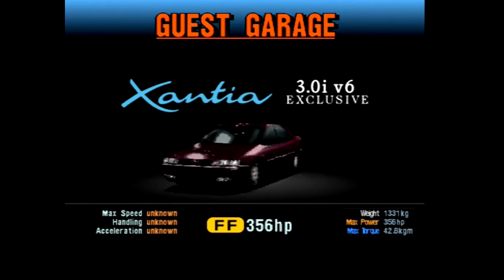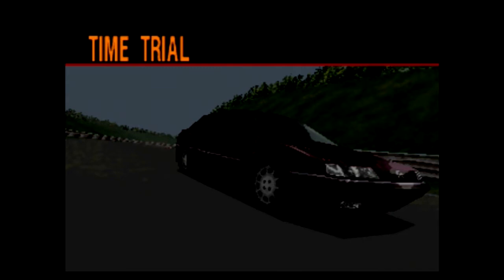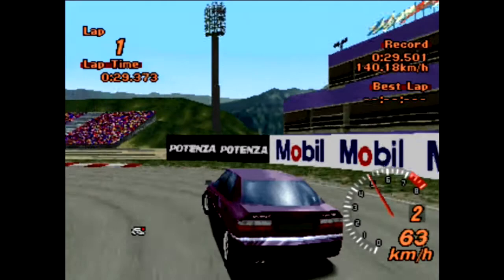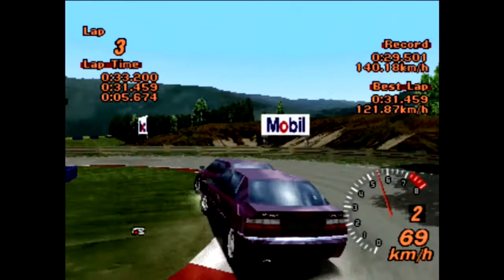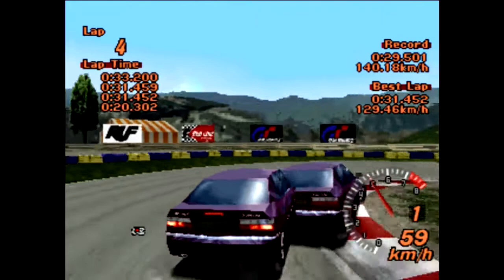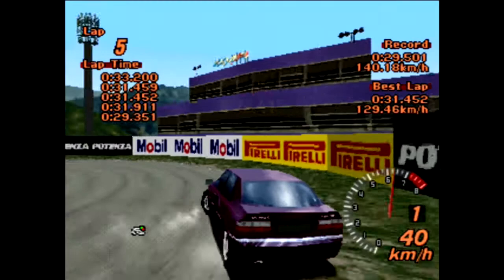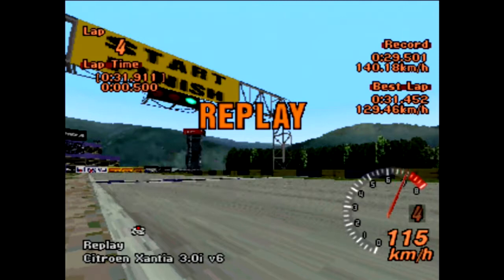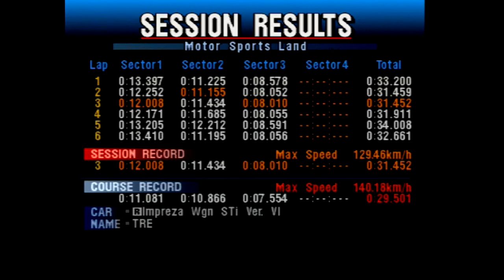The Hot Lap Classic: 2000 Citroën Xantia 3.0i V6 Exclusive - Gran Turismo 2